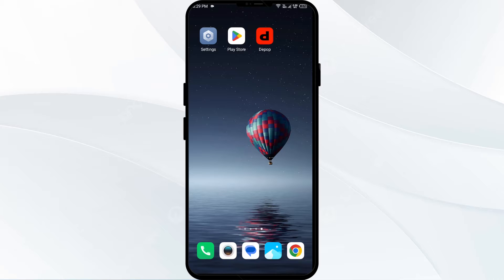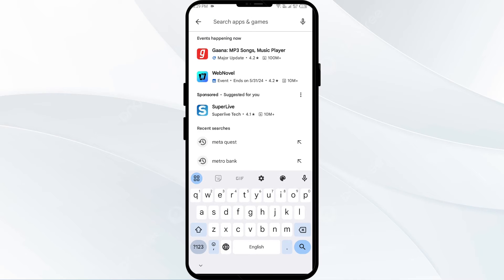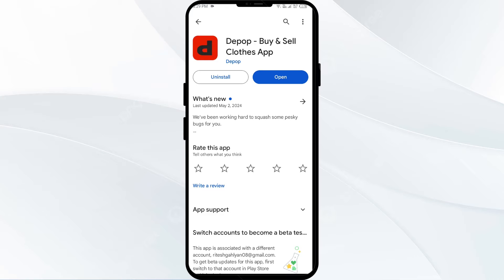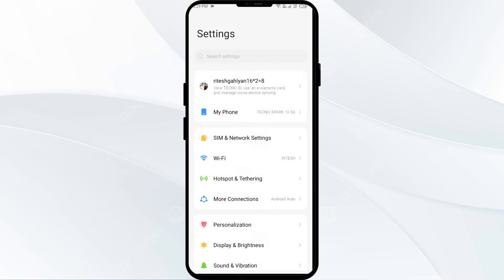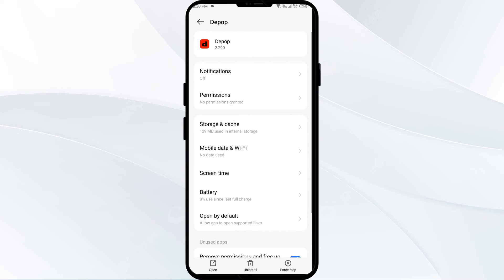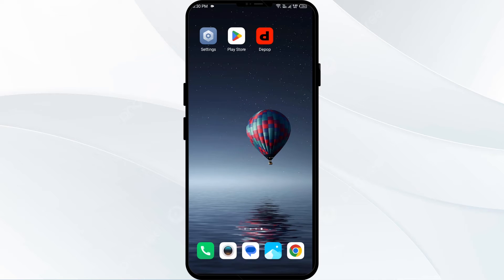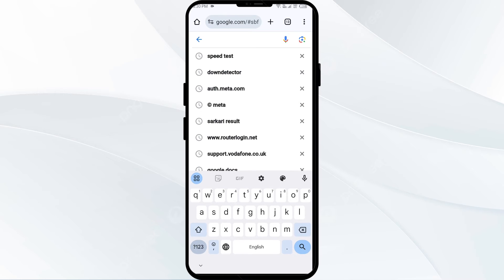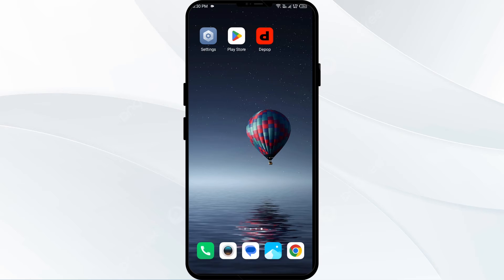How To Fix Depop App Won't Let Me Log In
In this YouTube video, we will guide you through the process of fixing the issue where the Depop app is not allowing you to log in. We understand how frustrating it can be when you are unable to access your account, but worry not, as we have got you covered. Our step-by-step tutorial will provide you with easy-to-follow instructions to troubleshoot and resolve this problem. By the end of the video, you will be able to log in to your Depop app smoothly and continue enjoying its features.

00:14   Solution1: Check For App Updates
00:51   Solution2: Clear App Cache
01:18   Solution3: Check Internet Connection
01:52   Solution4: Restart Your Device
02:18   Solution5: Contact Depop Support